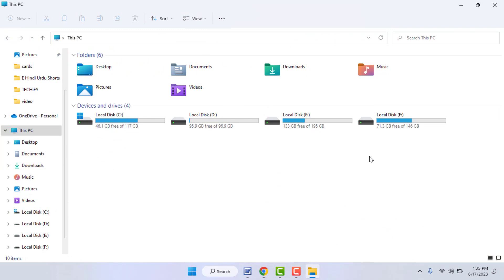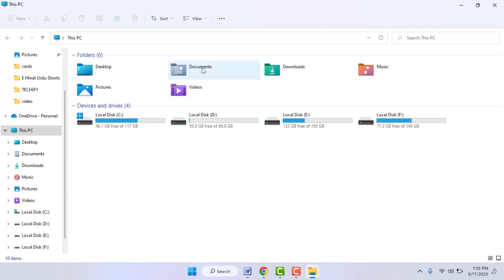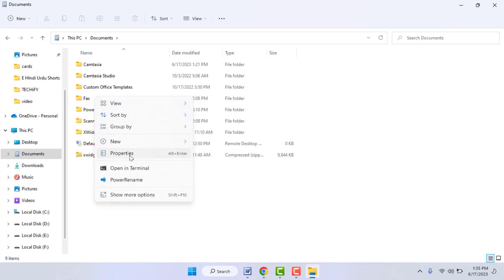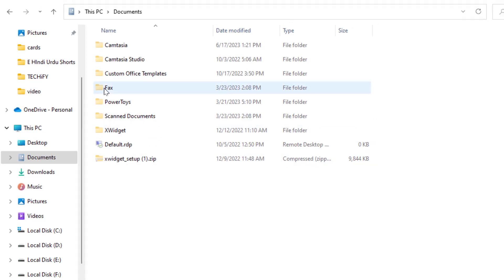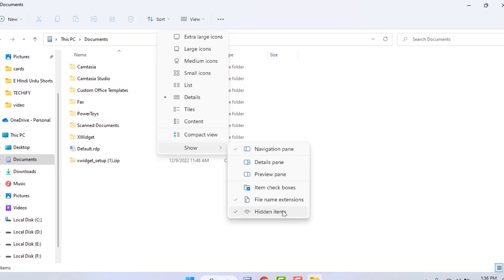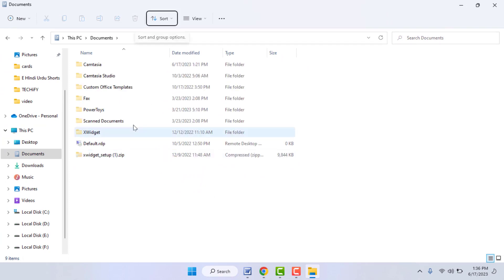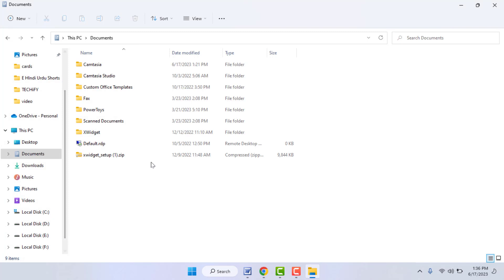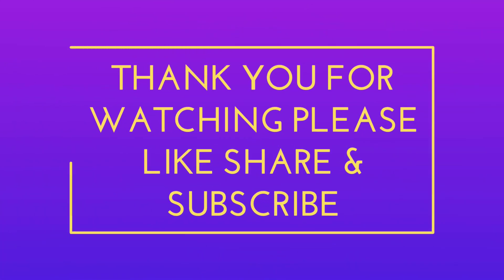How to Hide, Unhide & View Hidden Folders in Windows 11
On Windows 11 How to Hide, Unhide & View Hidden Folders
Without Using Third Party Software How to Hide All Folders on Windows 11